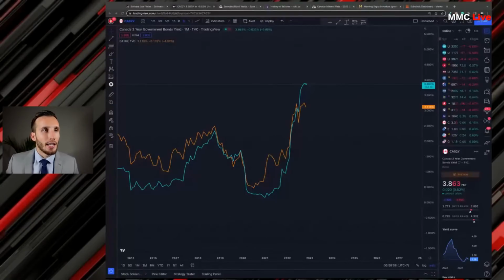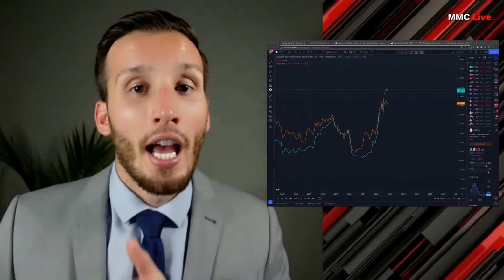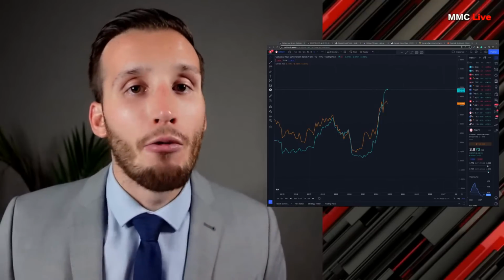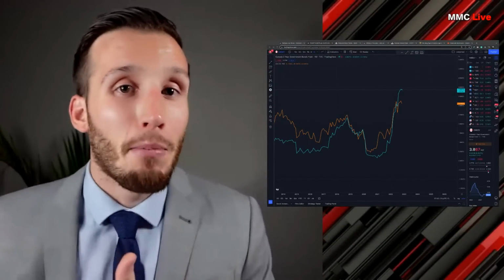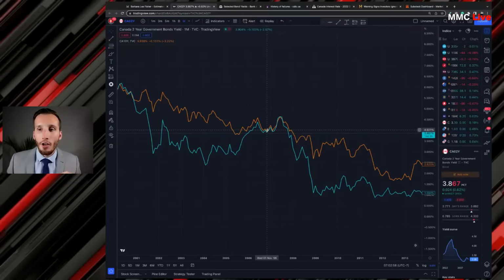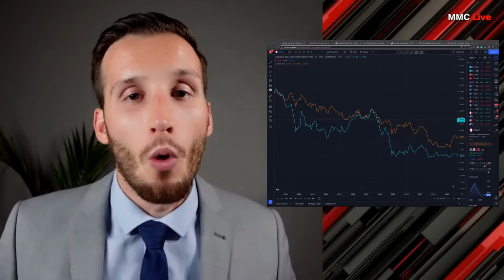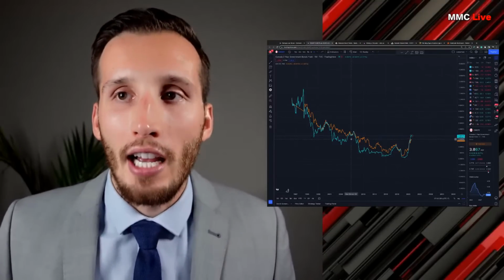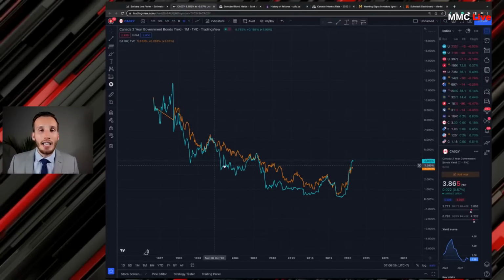Worst Recession Since 1987 Coming To Canada.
This indicator shows how BIG TROUBLE is heading for Canada and the Global Economy. This could be the worst recession since 1987 and I show you exactly why I say that. This is not a joke and this is very serious. The yield curve has been very good at predicting recessions and this one looks like a depression.

You won't hear any news like this on any of the mainstream media organizations like City News, CTV News, CBC News, and Global News.

0:00 - Depression or Recession?
0:45 - Yield Curve Explained
1:42 - Normal Yield Curve
2:45 - Insider Information
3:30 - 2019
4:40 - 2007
5:05 - Predictability
6:16 - Bank of Canada
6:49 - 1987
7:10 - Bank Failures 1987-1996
7:45 - Bailout / Public Ownership
8:20 - Inversion Getting Worse With Every Interest Rate Hike
9:05 - It's so IMPORTANT
9:30 - Lending Money Out For 10 Years At Lower Yield
10:30 - Depression Coming
11:08 - Unemployment Is Coming
11:30 - People Won't Pay Back Their Debts